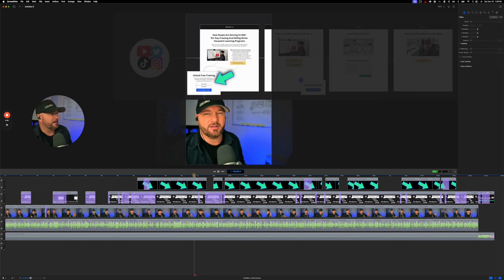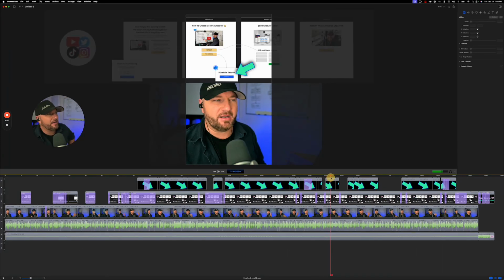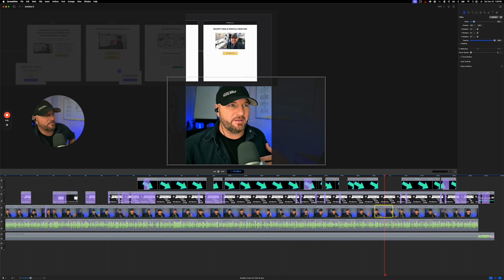Creating Engaging Video Clips To Get More Leads and Sales